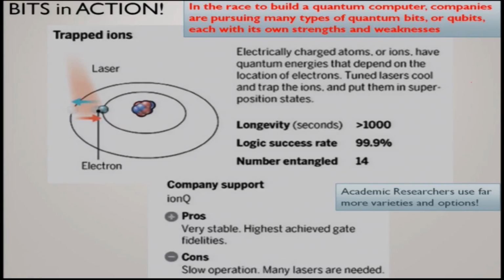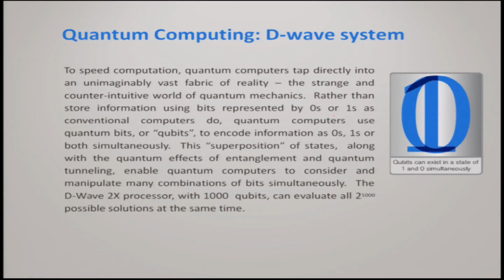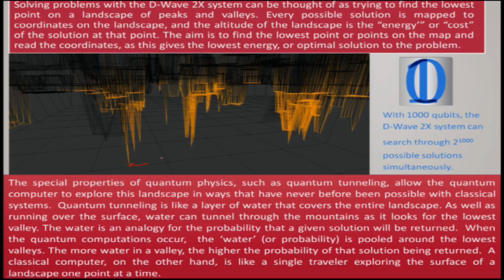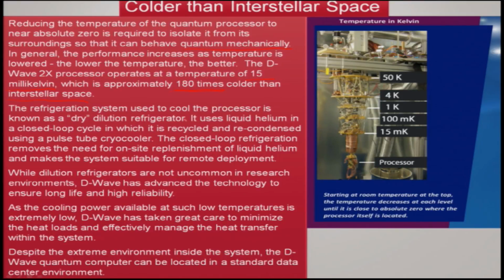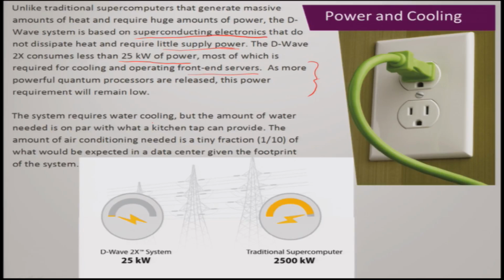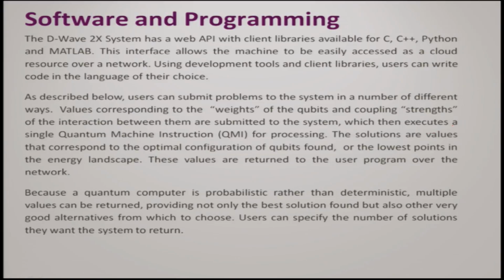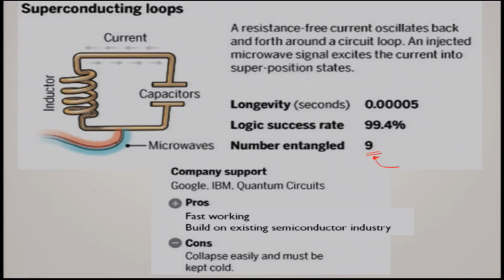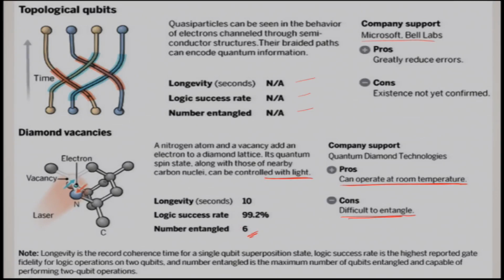Lecture 27 : Qubits used in Commercial Quantum Computing